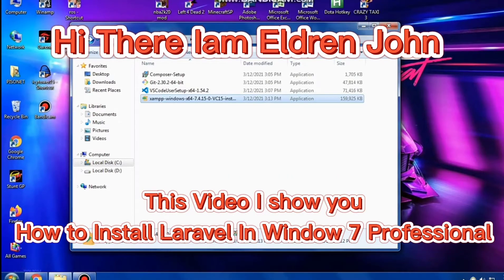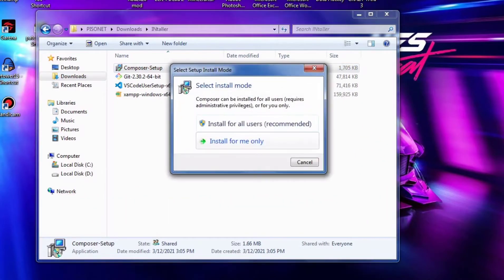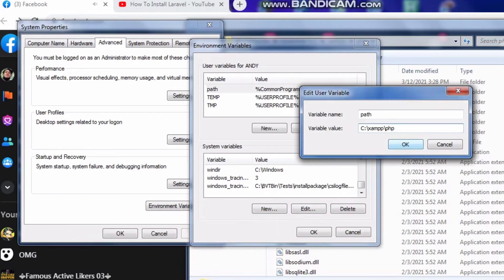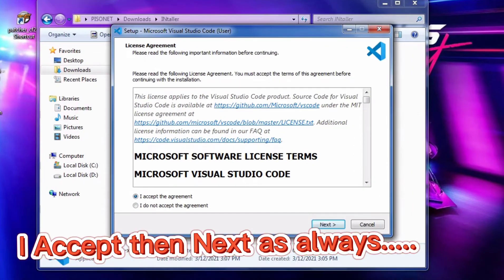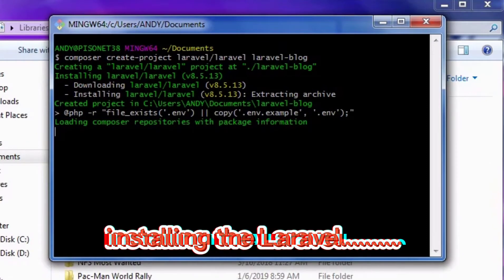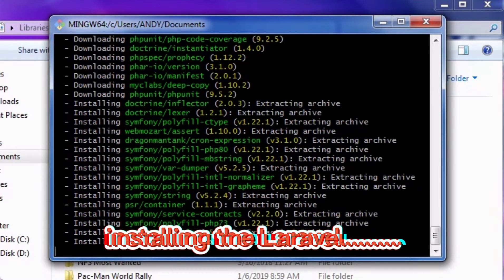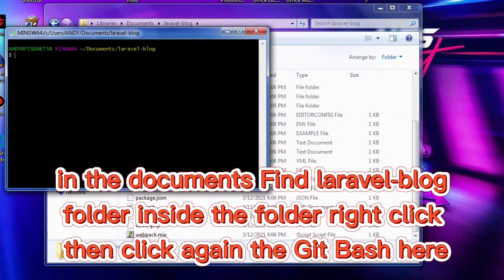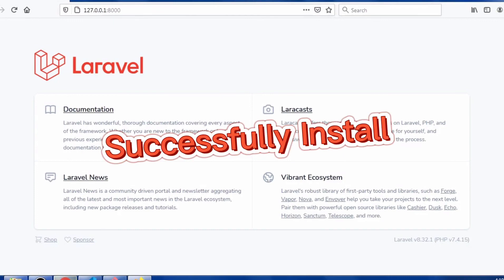How to Install Laravel in Window 7 Professional(Tutorial)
First Time Upload a Tutorial